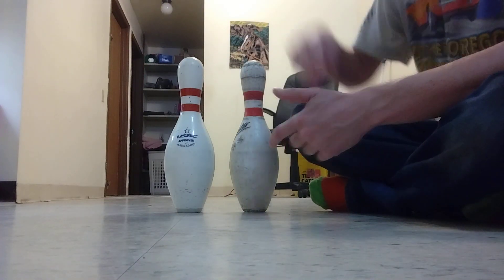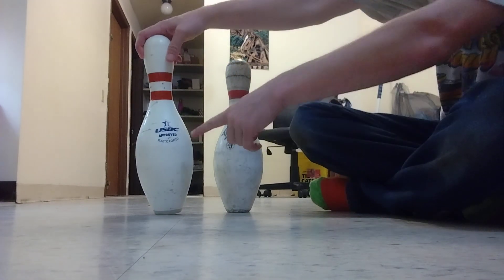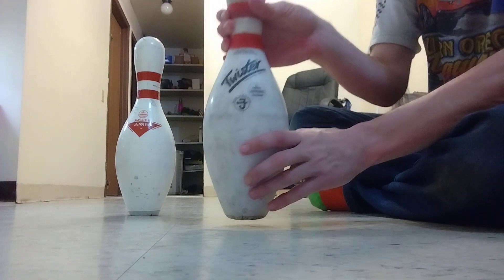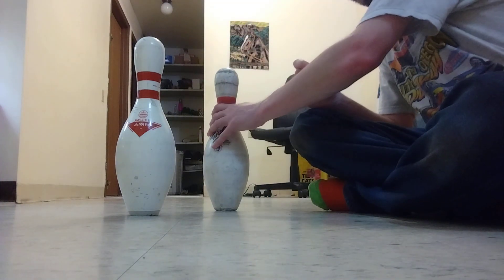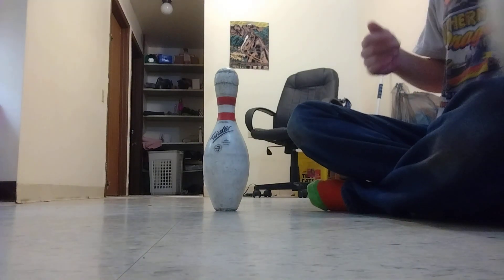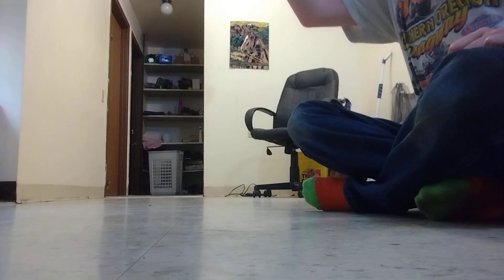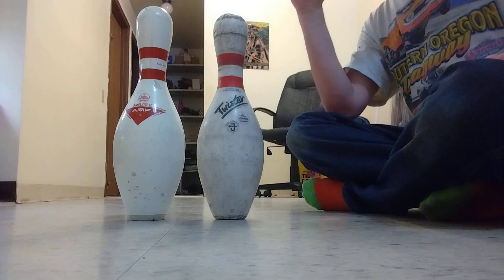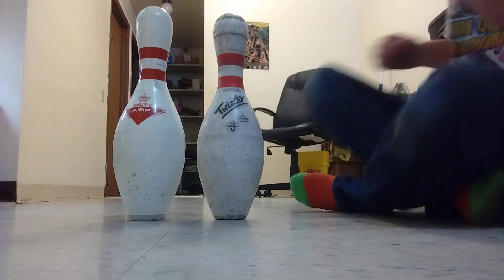2004 USBC Approved AMF Amflite 2 (Wood)vs USBC Approved Twister synthetic bowling pin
what is going on everyone captain namco here this video was filmed yesterday at my uncle's house and this week's bowling pin sound test we have my 2004 USBC Approved AMF Amflite 2 which was a deadwood from Lane 9 at K Bowl which this bowling alley is gone and another USBC Approved Twister synthetic bowling pin from Vandalia Bowl shout out to them as well thanks for watching and before I go I always want to remind you that Jesus loves you